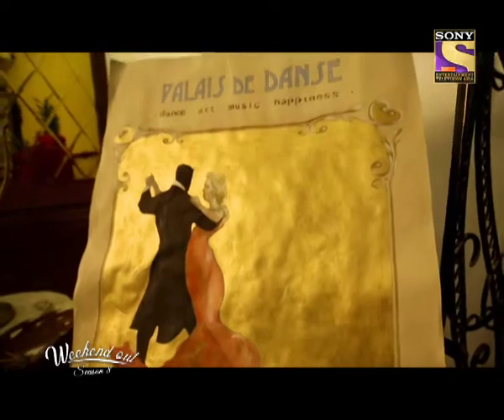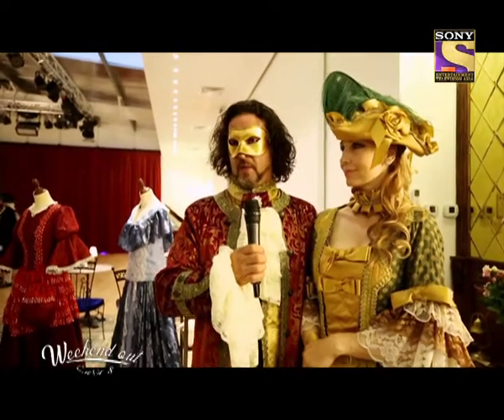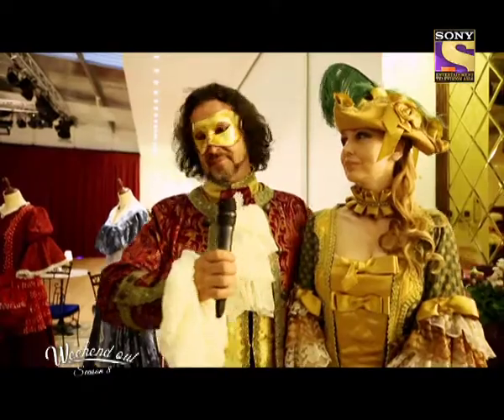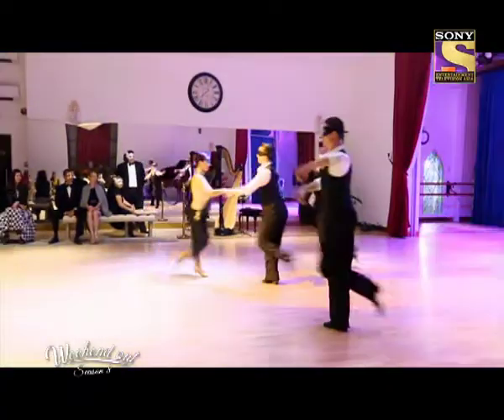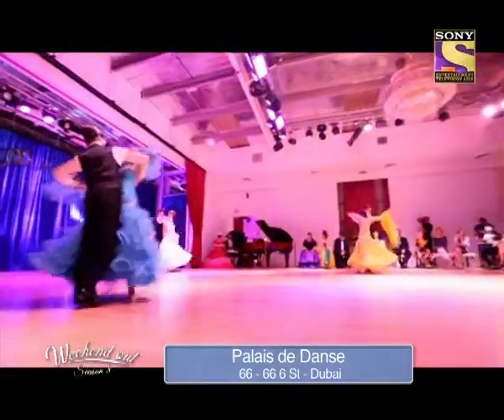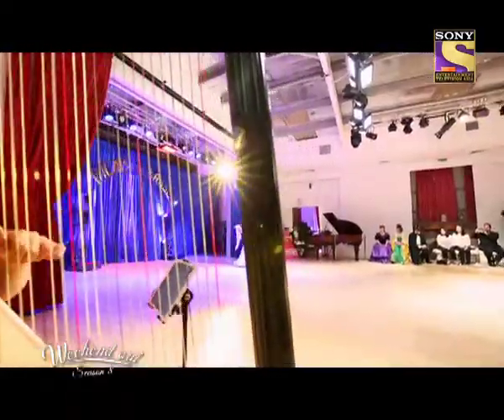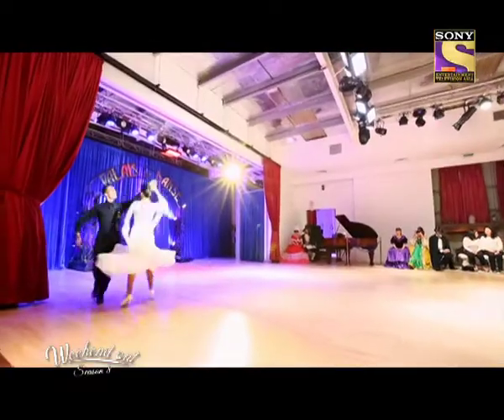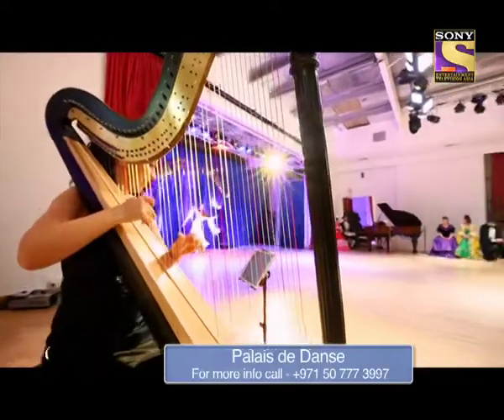Weekend Out - Season 8 - Episode 24 - Palais de Danse